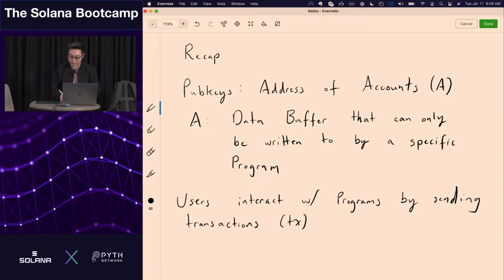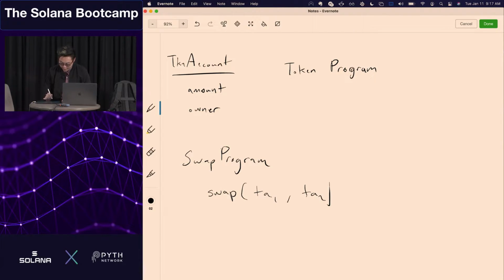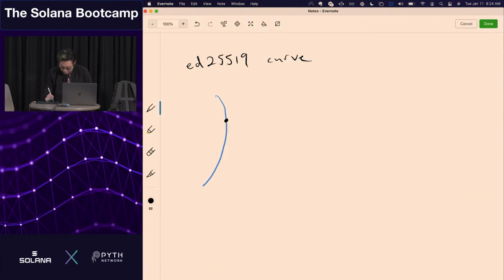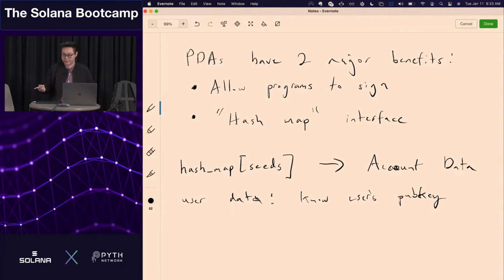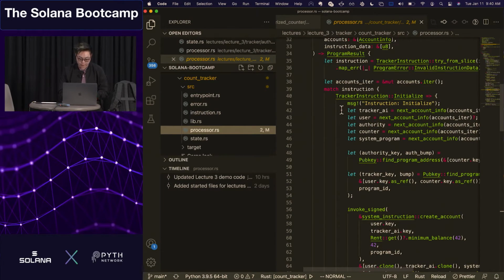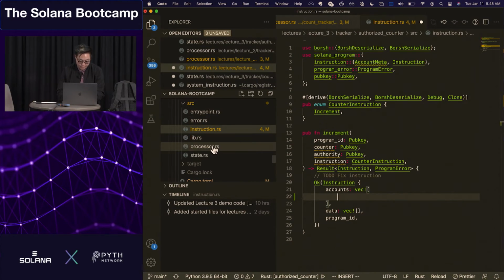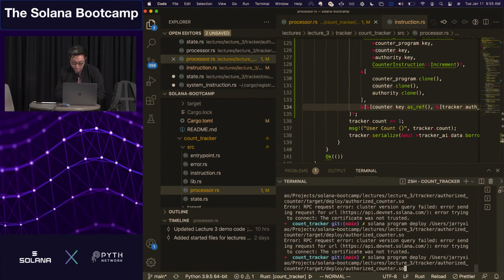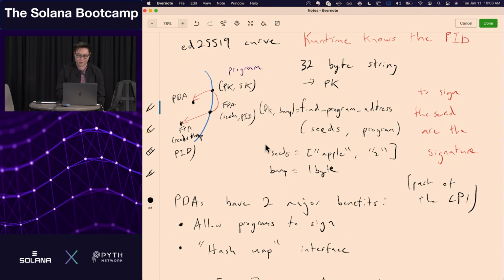Solana Bootcamp Chicago - Day 2 - Lecture: Program derived addresses and cross program invocation